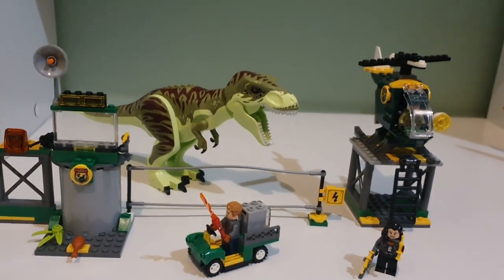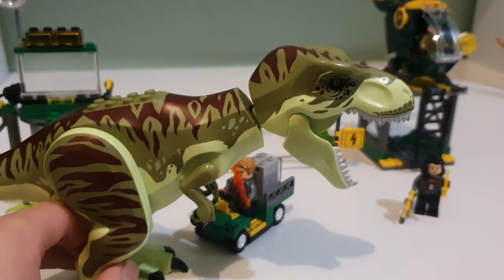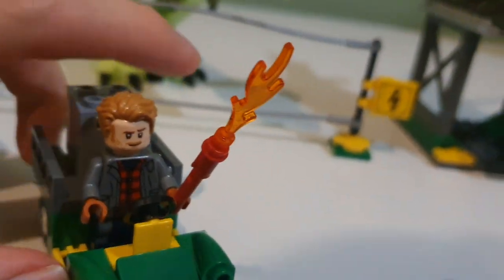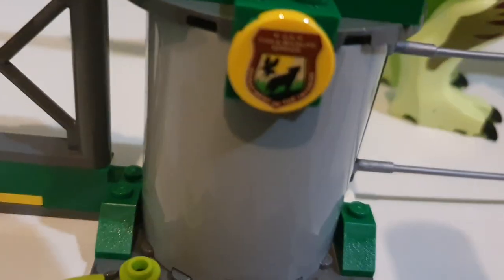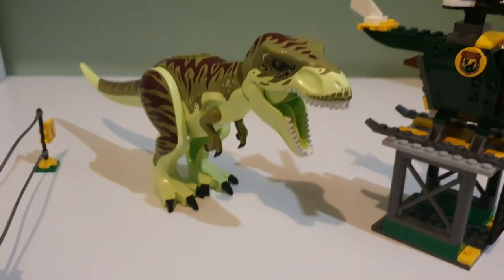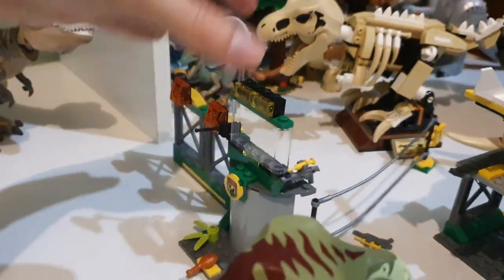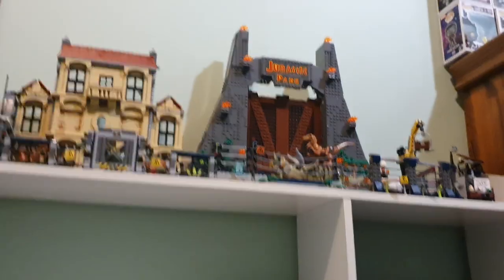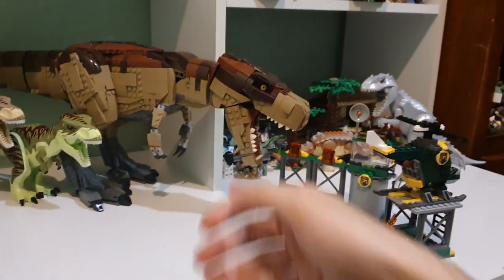T. Rex Dinosaur Breakout 76944 | Lego Tyrannosaurus Rex Evolution!! ( Lego Jurassic World Dominion )